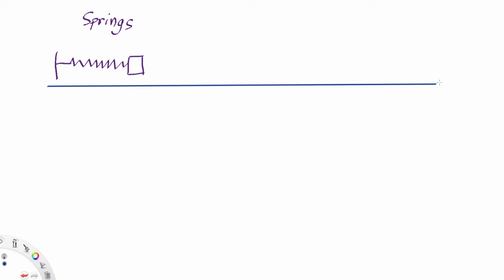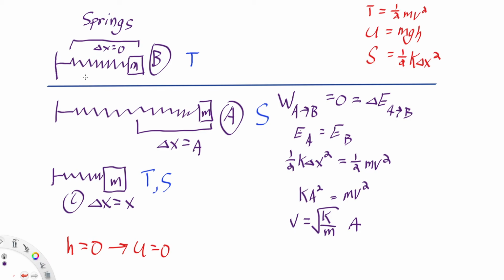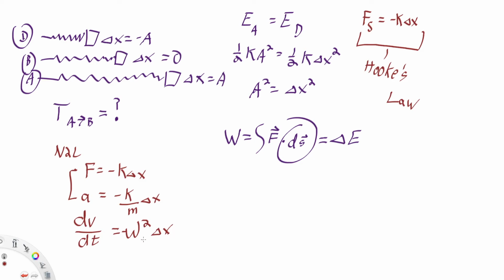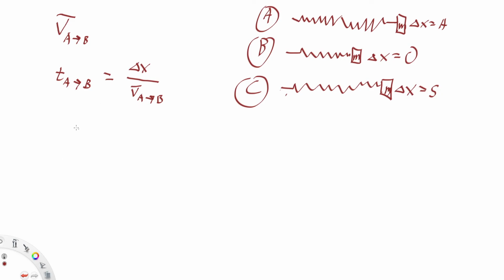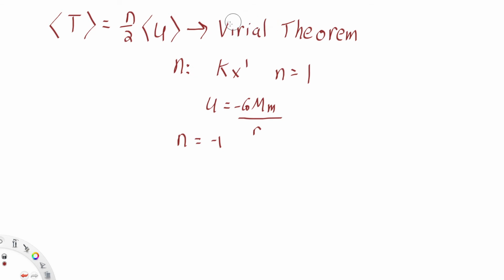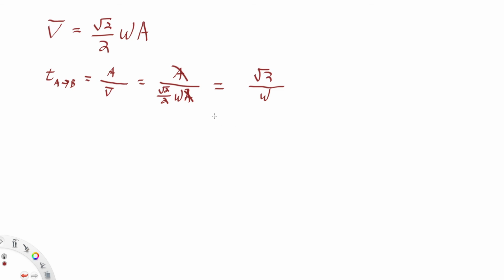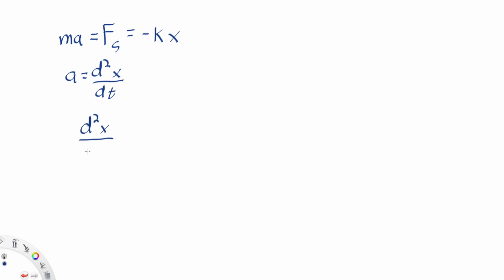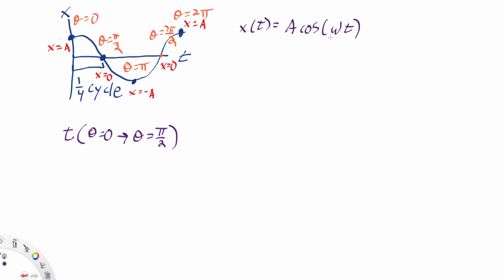Horizontal Springs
This is a recording of a UNLV Phys 180 class from 8 March 2021